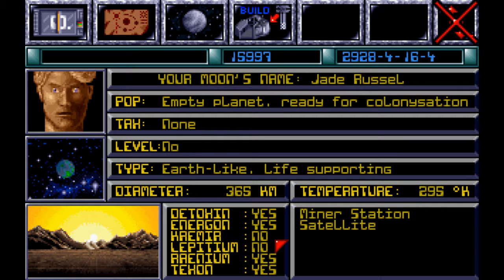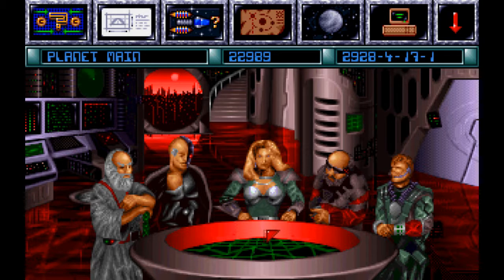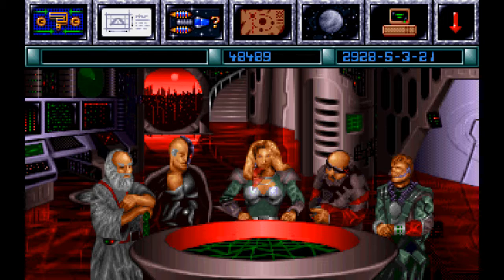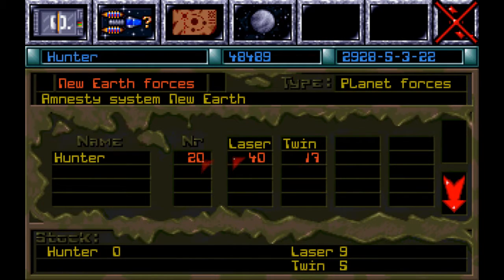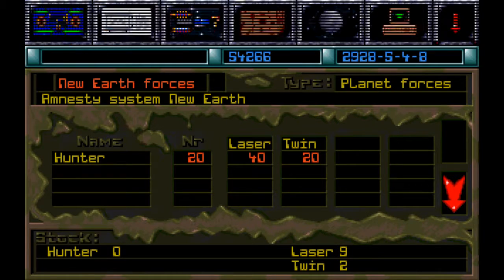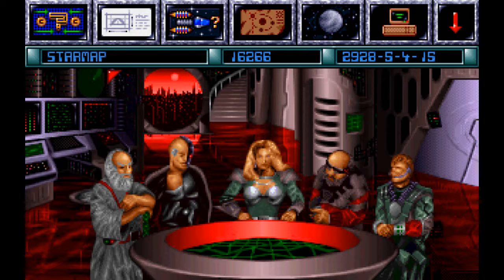Reunion Lets Play: Surviving The Second Mongrul Attack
We have survived the first invasion, today we fight the second wave of this invasion force, and finally defeat the invasion forces of the Mongruls.

Continuation of the first let's play, with a new, shorter format. Let me know what you think.